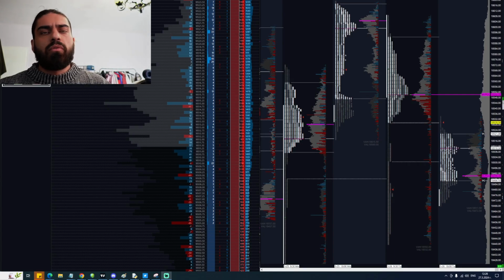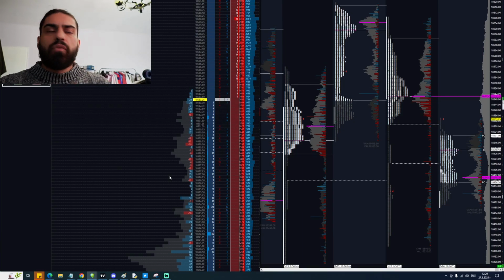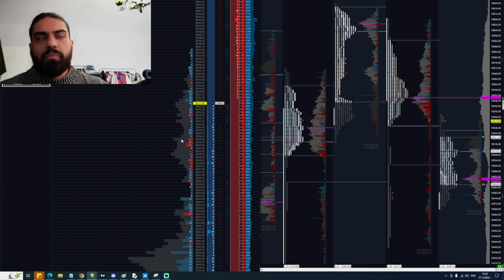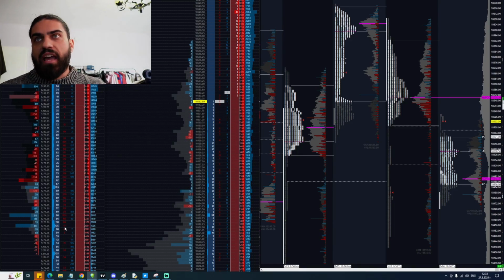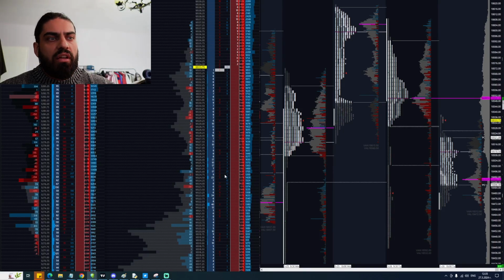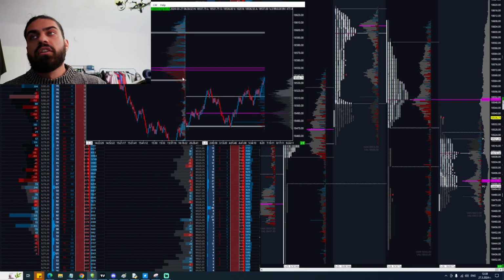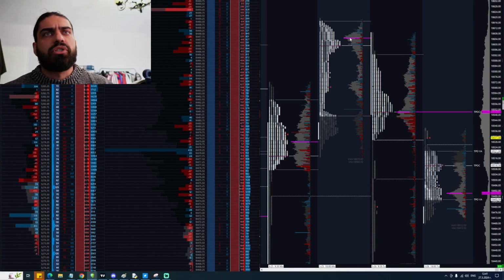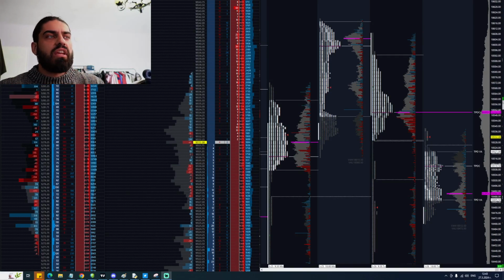Beginners Guide to Nasdaq Futures & Order Flow (DOM & Delta)